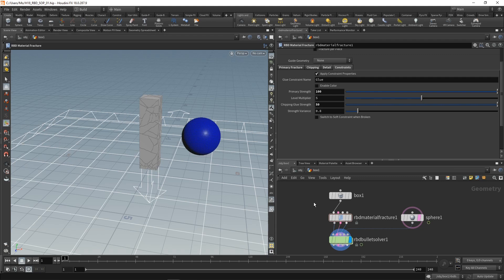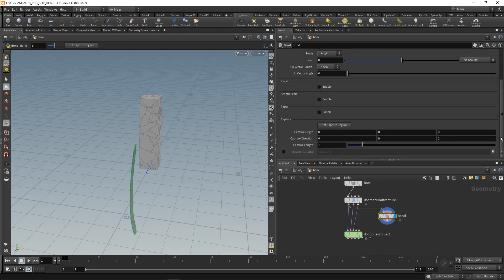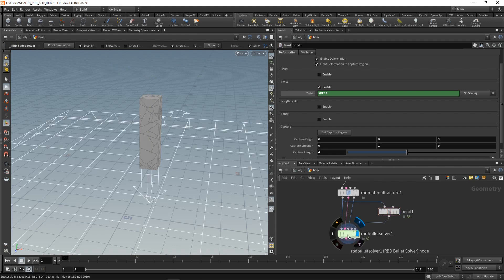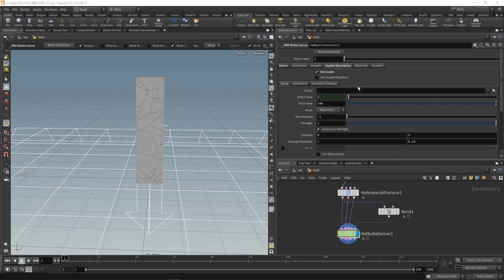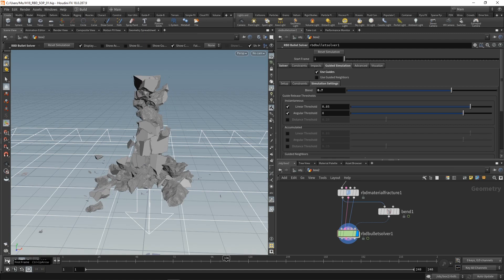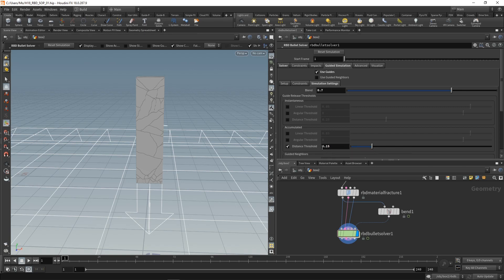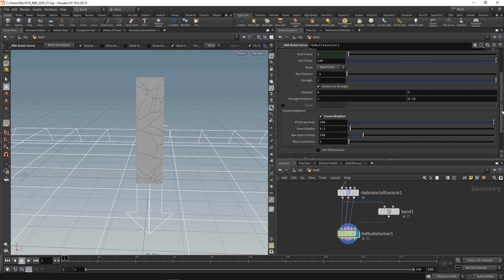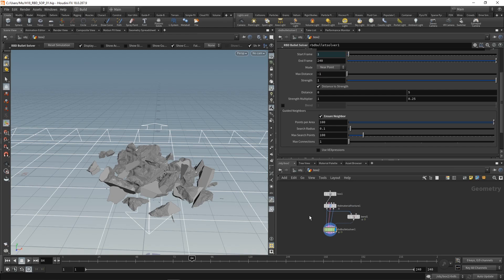New in Houdini 18: RBD Solver - Guided Simulation